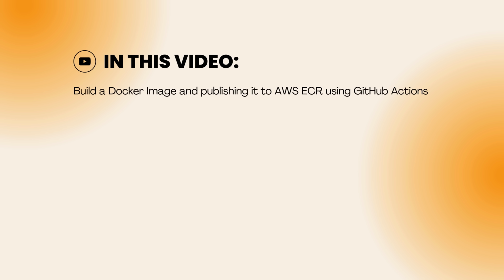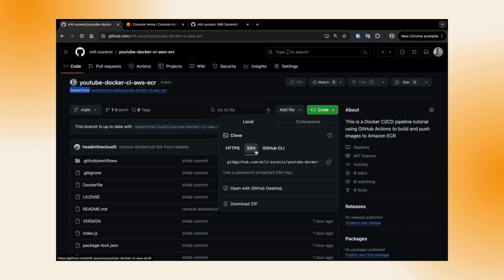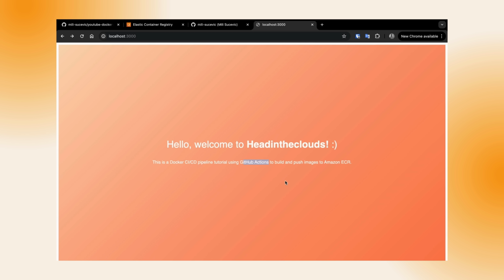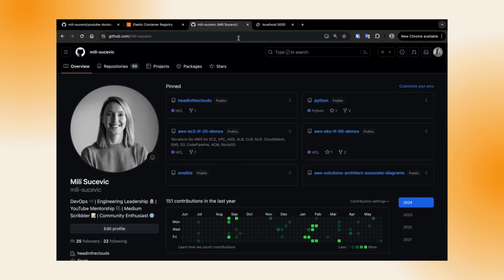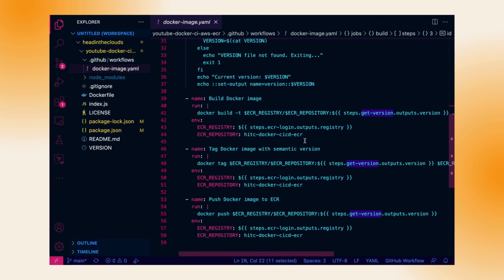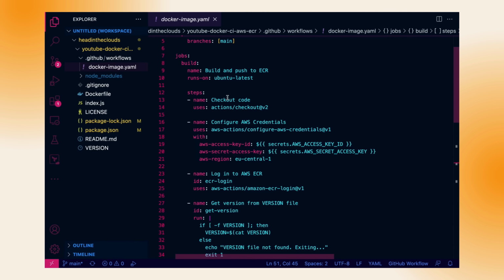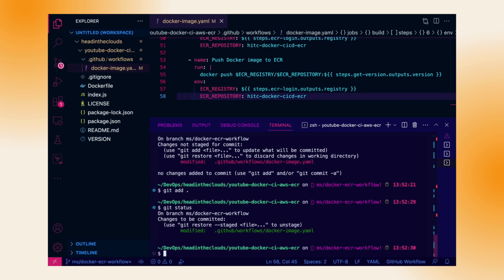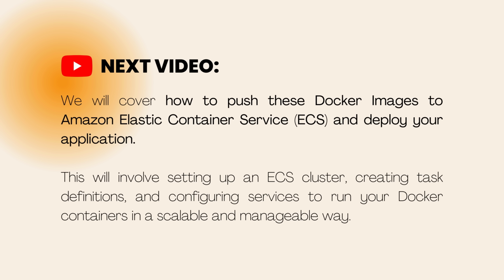DOCKER | Build and Push Docker Images to AWS ECR with GitHub Actions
In this video, we will guide you through the process of building and pushing Docker images to AWS ECR step by step.

⏰ Timestamp:
00:00 - Intro
01:04 - Prerequisites
01:40 - DEMO: Fork our GitHub Repository
05:46 - DEMO: Create an ECR Repository
07:02 - DEMO: View the index.js
09:39 - DEMO: Review the Dockerfile
14:01 - DEMO: Understand our GitHub Actions Workflow
18:03 - DEMO: Configure AWS Credentials
23:22 - DEMO: Trigger the GitHub Actions Workflow and check AWS ECR for the new image